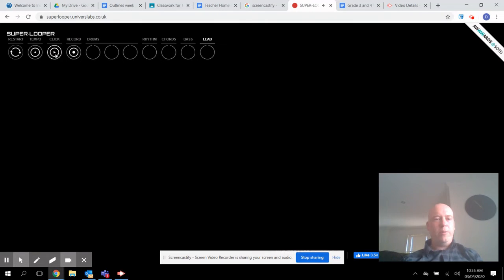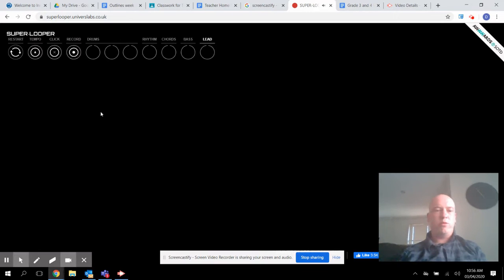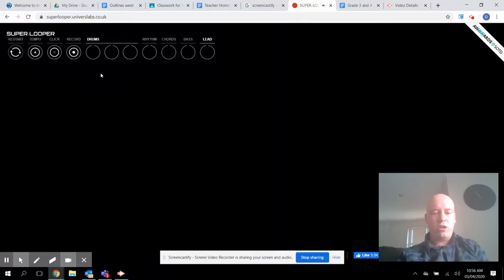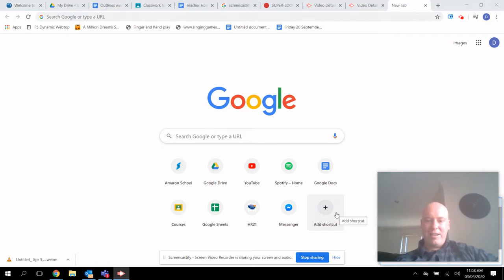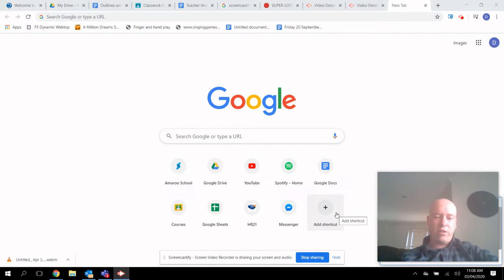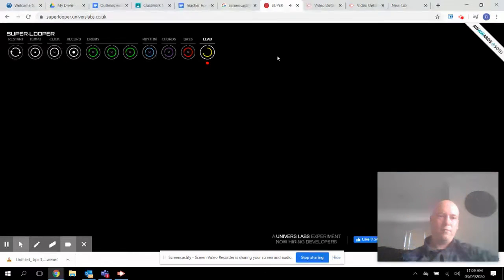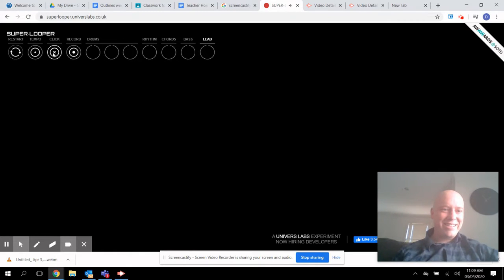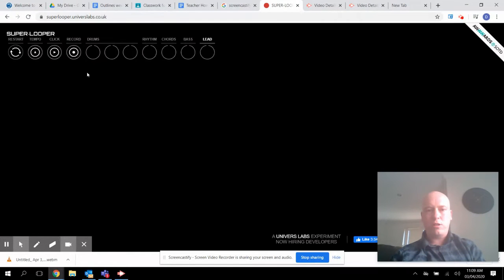Mr Ruthven's Online Music Lessons - Year 5 - Term 1 Week 10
Year 5's first lesson